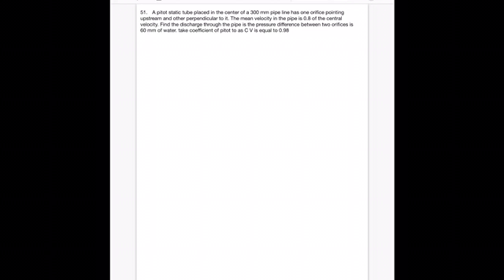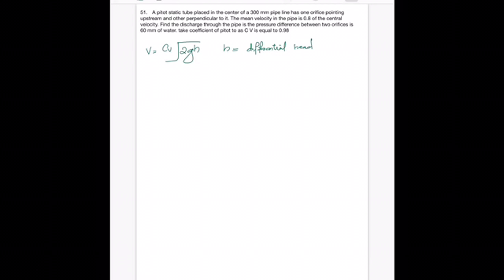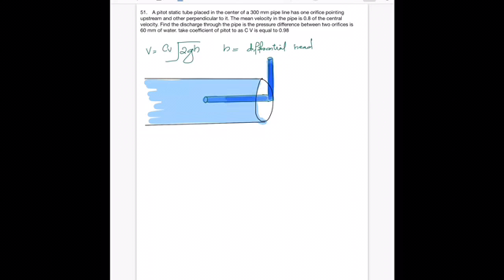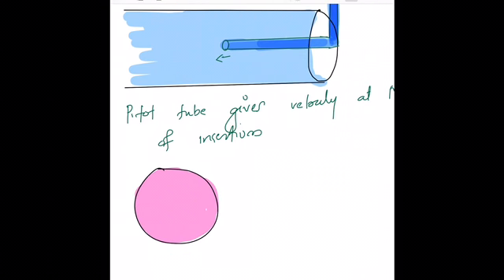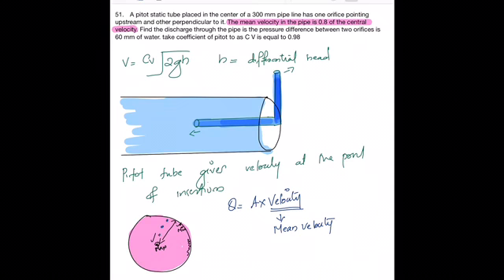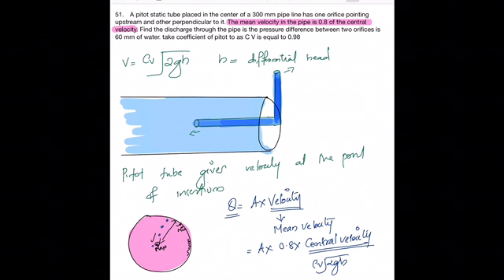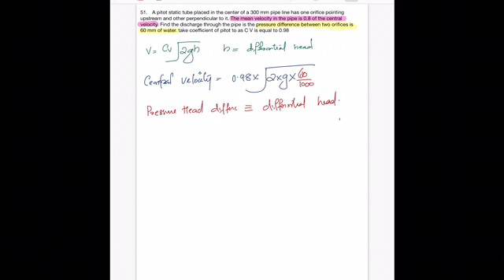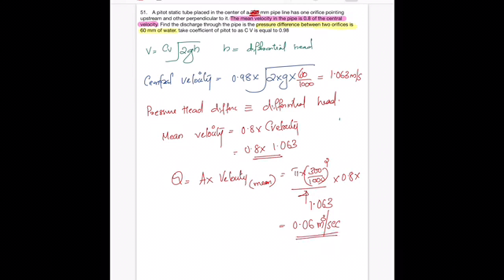Module 3 p2 q51